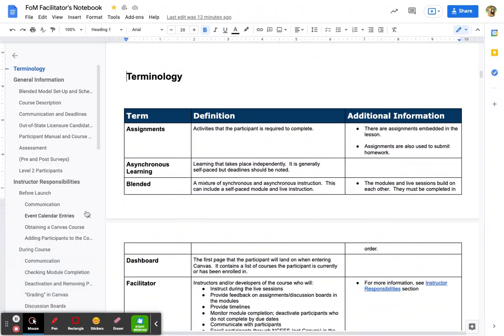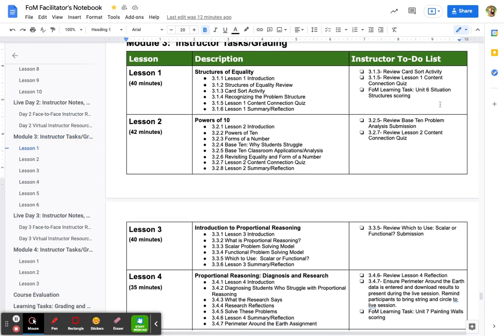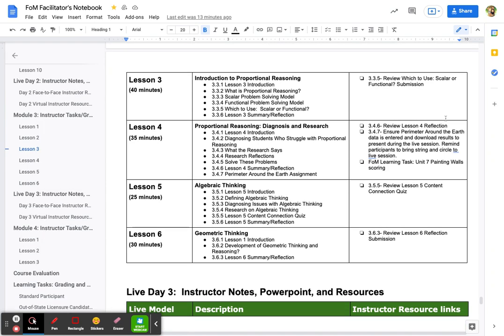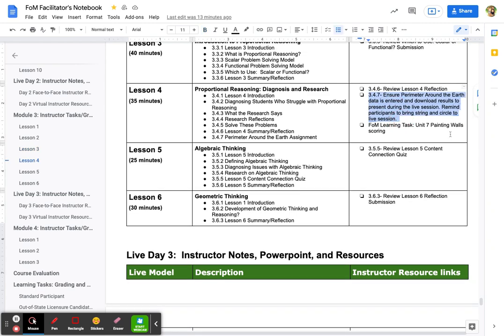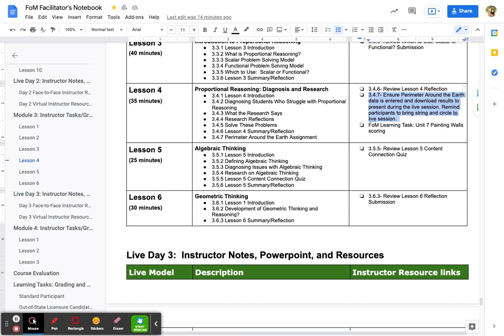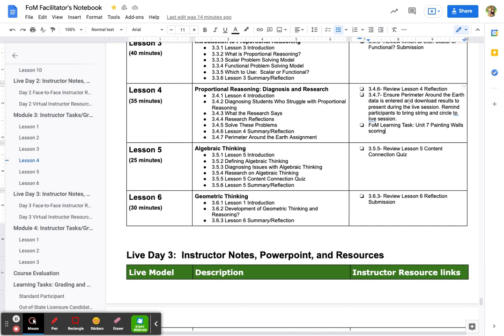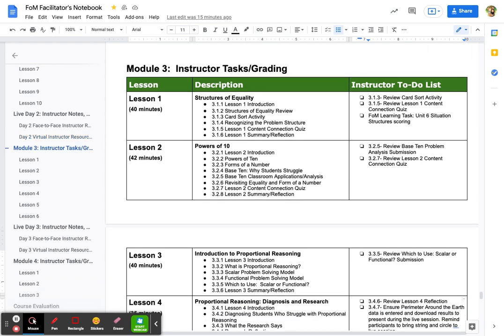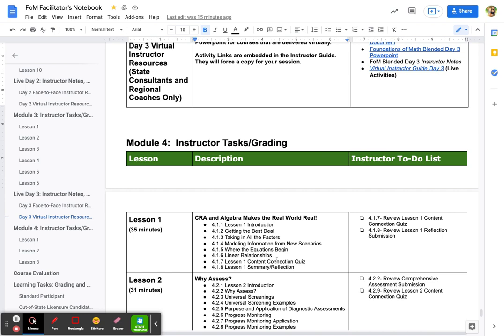FoM Facilitator's Notebook - Google Docs